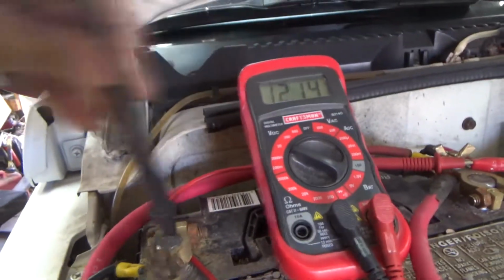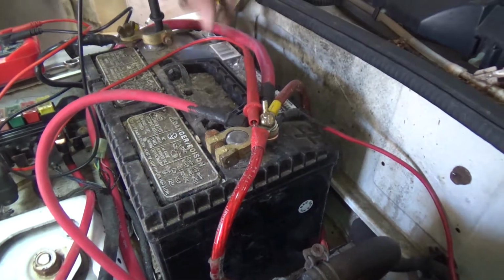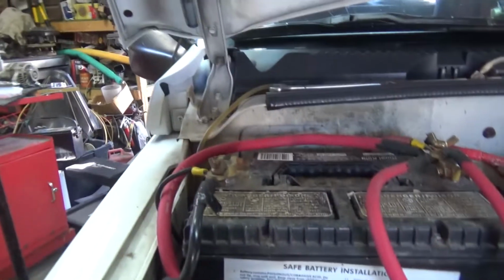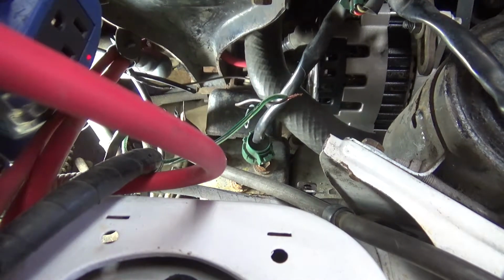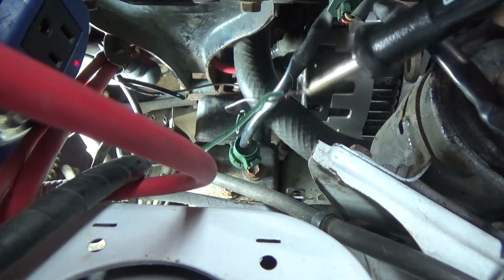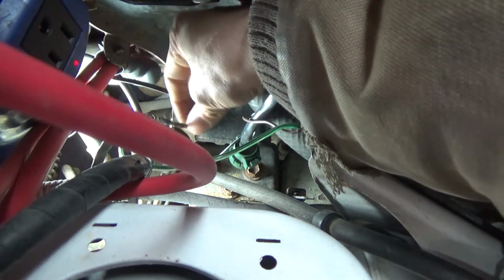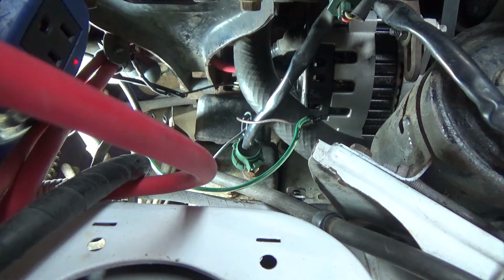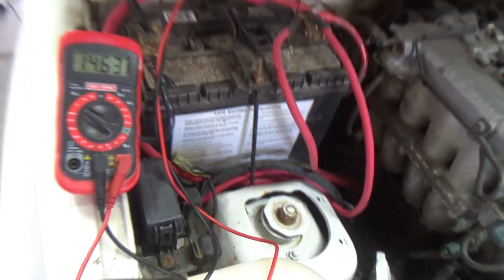geo tracker alternator upgrade problems on the GM SI12 pt.4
BOSCH AL8670N